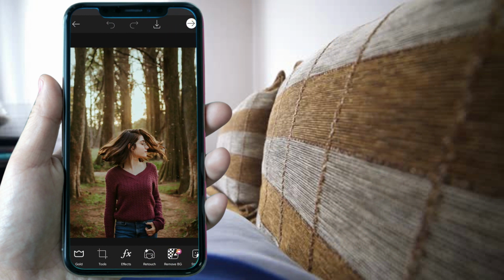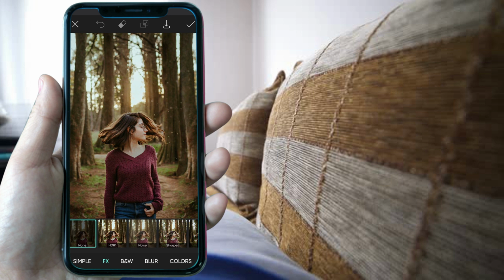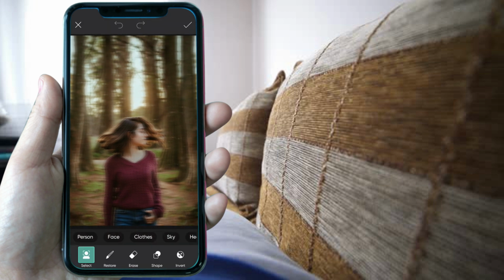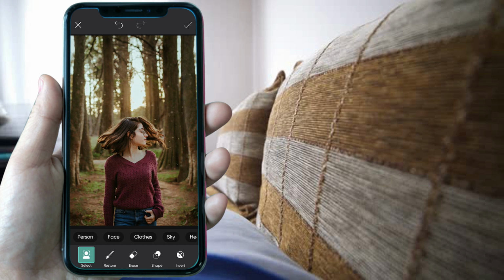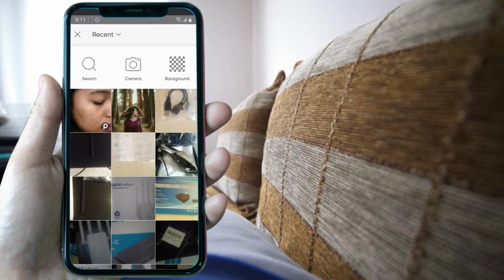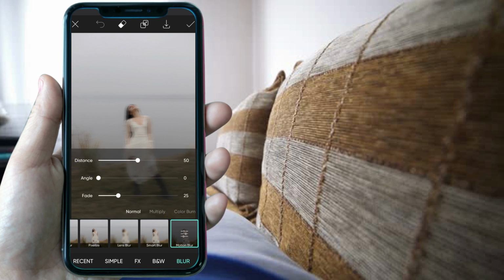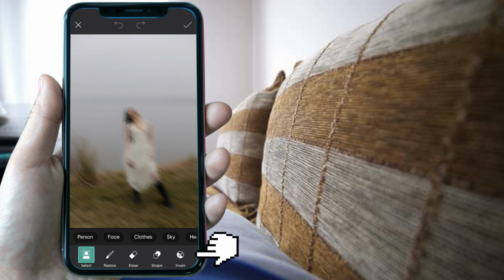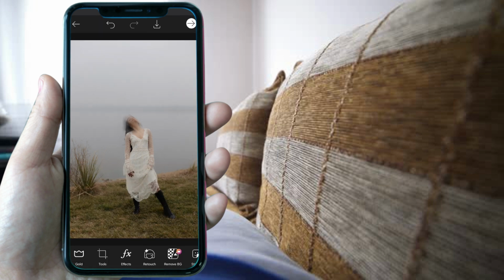How To Blur Face In Picsart - Full Guide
In this video we show you how to blur a face in Picsart in just 4 clicks! No super complicated guide. Learn how to blur photo in picsart and join the blur face trend. There's no better app than Picsart to do this kind of editing to your pictures. Give some motion to your photos by making use of the motion blur effect. Don't waste time and watch how to edit blur photo in picsart.

0:00 How To Blur A Face In Picsart
0:18 Motion Blur
1:20 Blur A Face 2